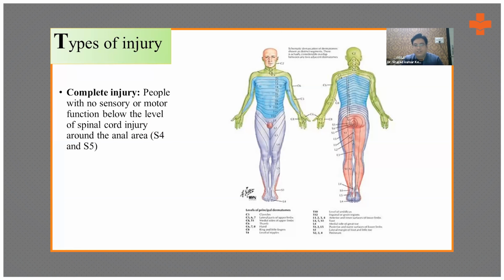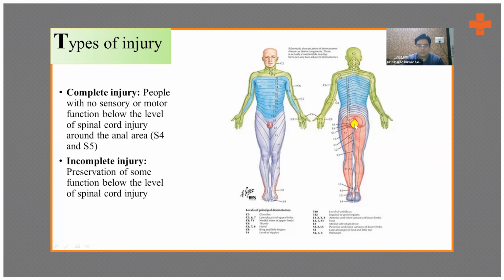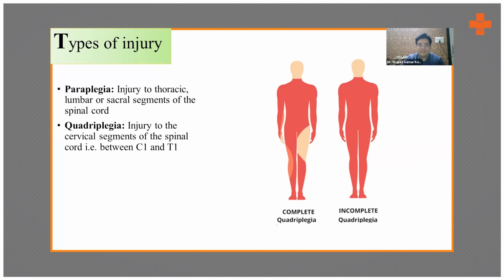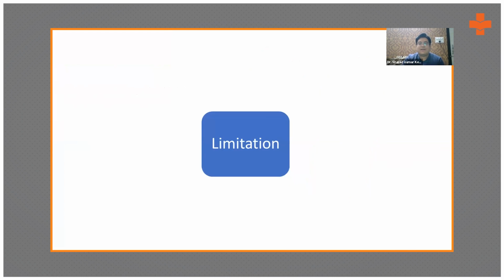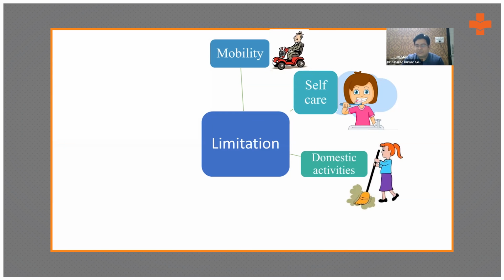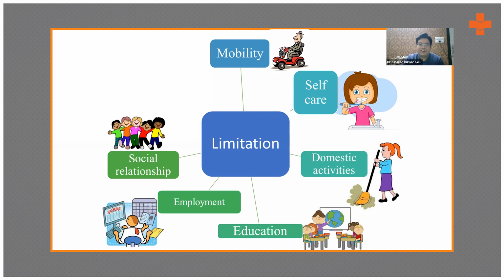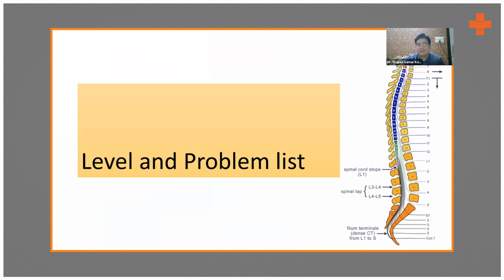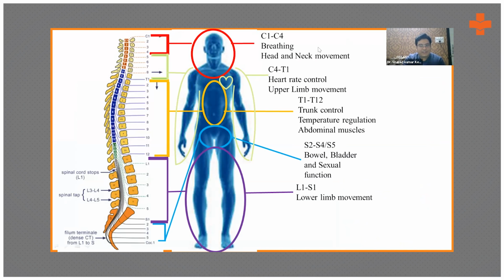Limitation of Chronic Spinal Cord Injuries | Medical Case Discussion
Injuries can be classified into two types- Complete Injury, and Incomplete Injury. An injury is said to be a complete injury when the patient has no sensory or motor function below the level of spinal cord injury around the anal area. An injury is classified as an incomplete injury when there is the preservation of some function below the level of spinal cord injury.

Dr. Sharad Kumar Kedia, Consultant Physiatrist, Rehabilitation Physician, and Director Of College of Physical Therapy, Occupational Therapy at NIMS University explain to us the limitations of Chronic Spinal cord injuries.